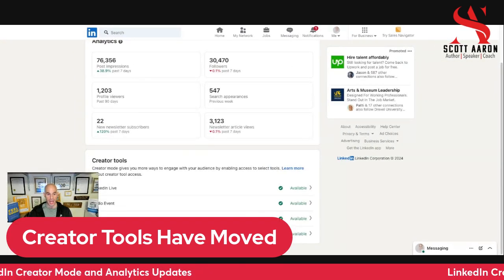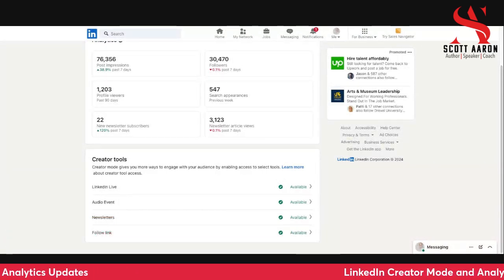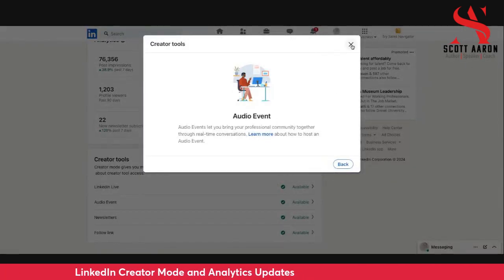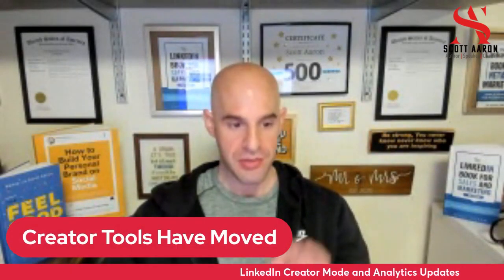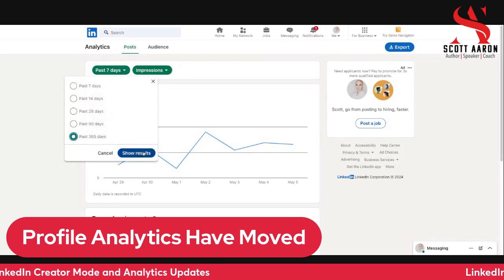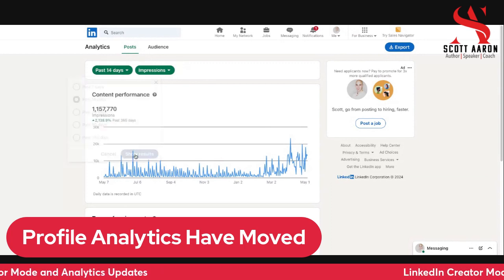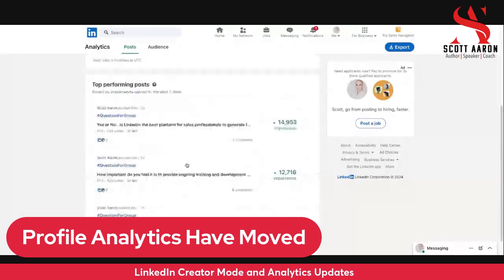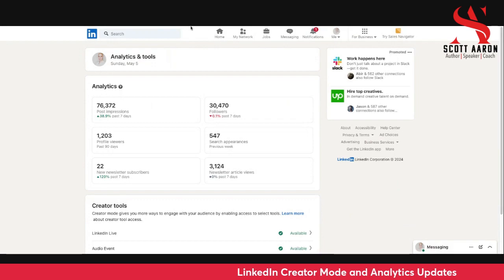LinkedIn Creator Mode and Analytics Updates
Here are some follow-up things that you need to know in regards to LinkedIn Creator Mode being moved/discontinued:

1. Creator Tools Have Moved

2. Post-Analytics Have Moved

3. Summary/About Section Has Been Bumped Up

Don't forget to click the link below to register for my FREE LinkedIn Workshop from June 10th-June 14th:

What was your biggest takeaway from today's training?